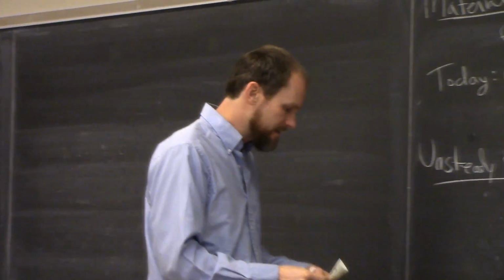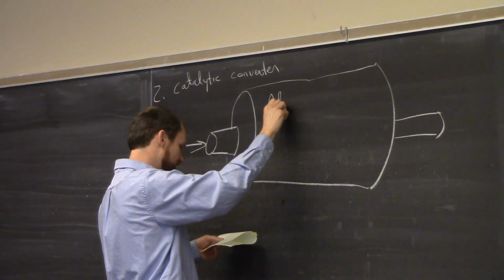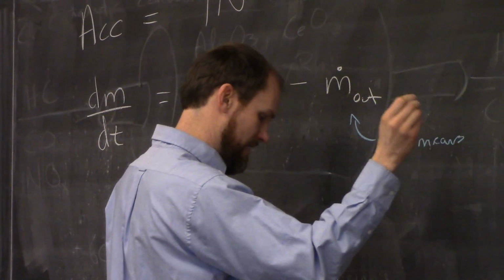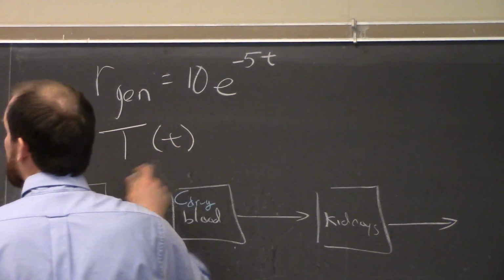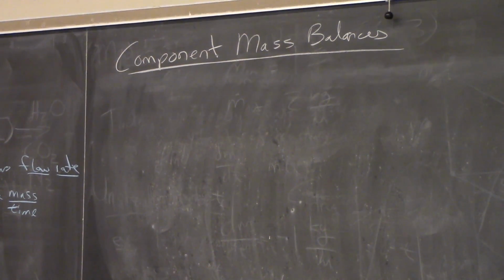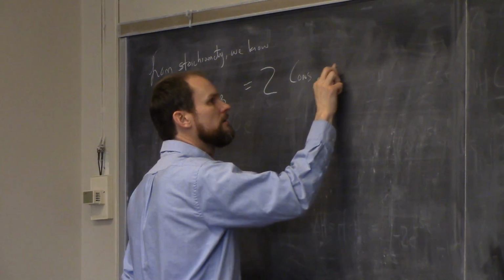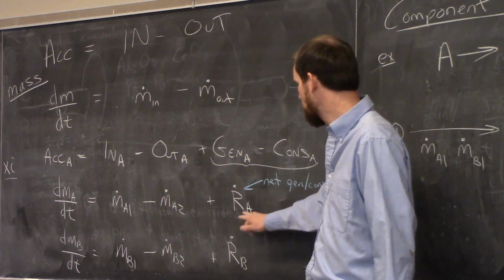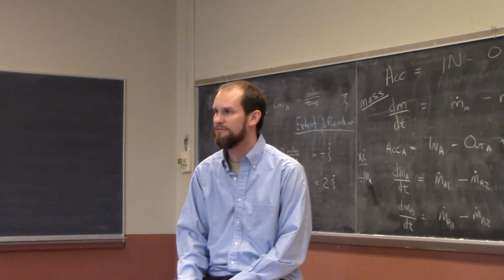Material Balance Mathematics - 3/2/15